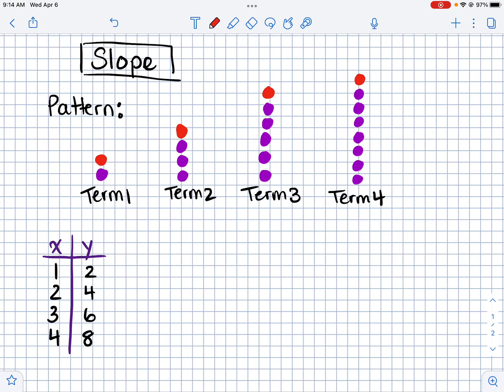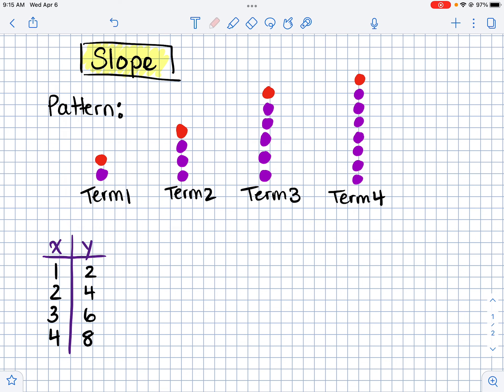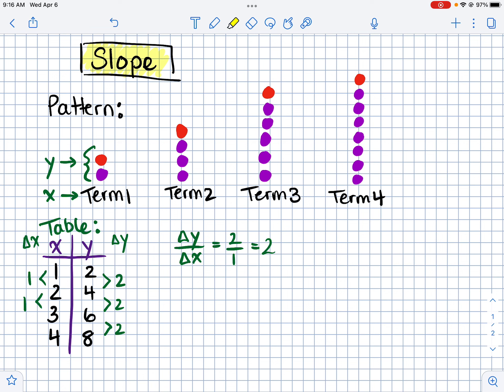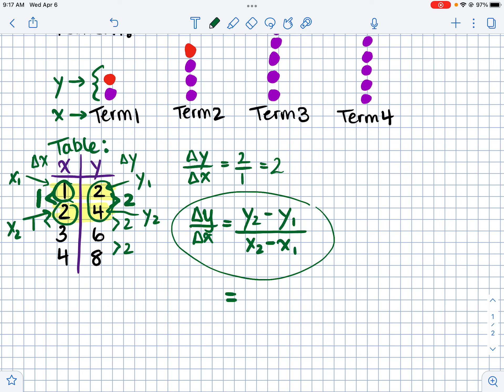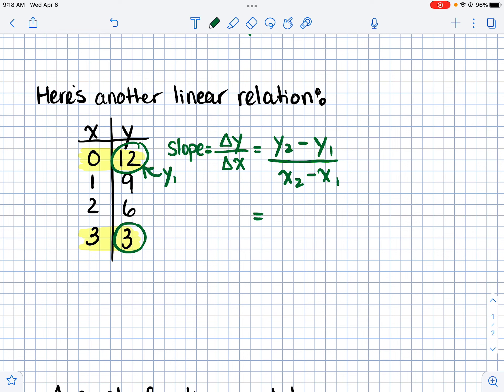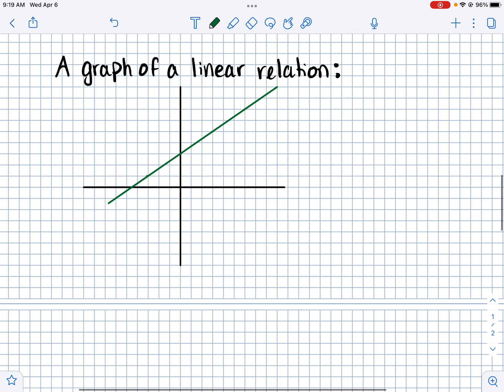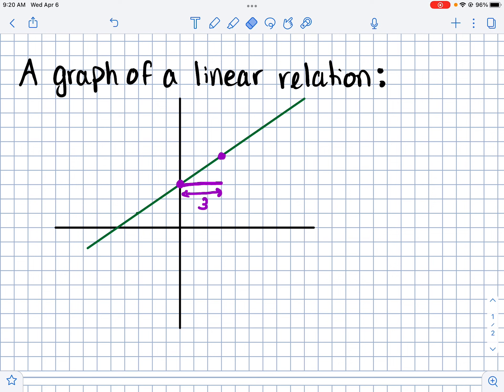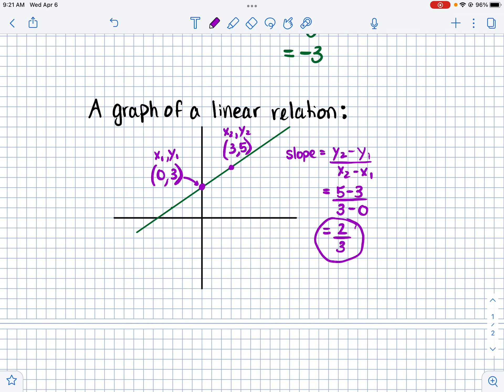Slope from 2 points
How to calculate slope in a linear relation from 2 points